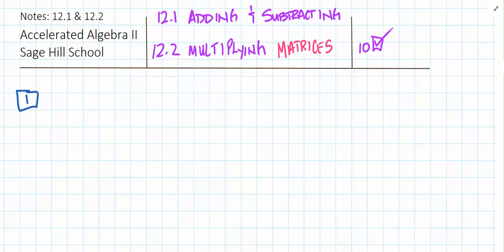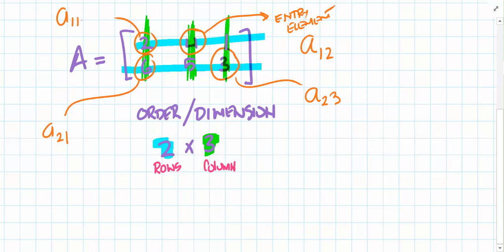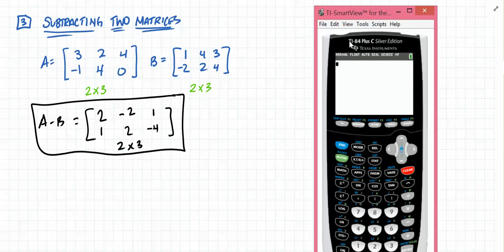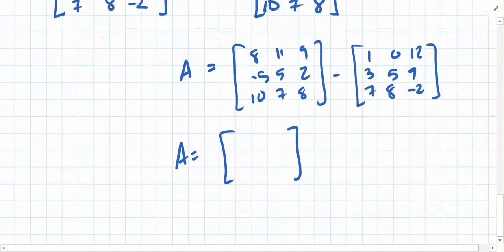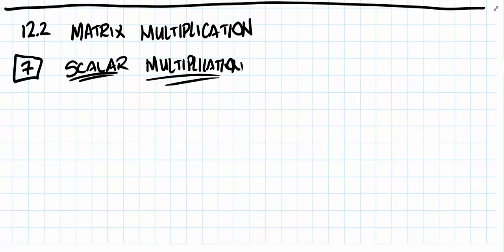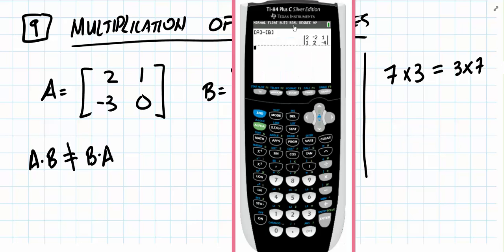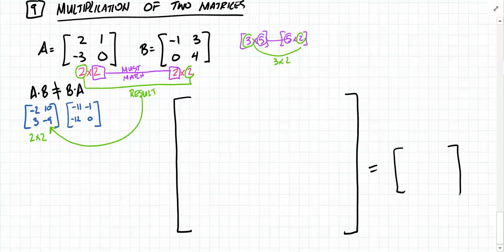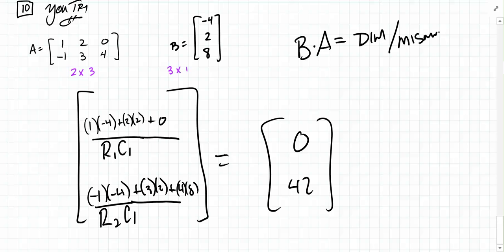12 1 & 12 2 Matrix Addition and Subtraction and Multiplication